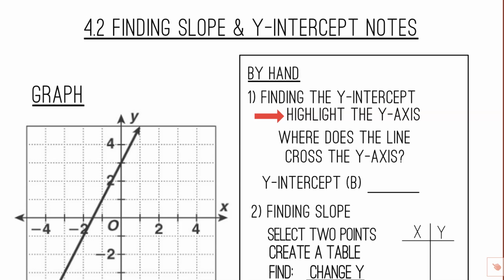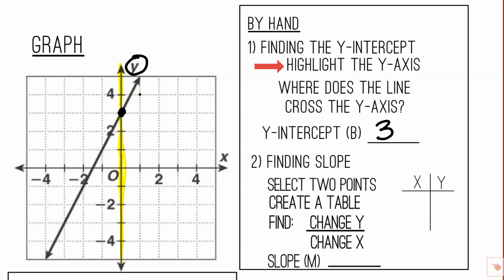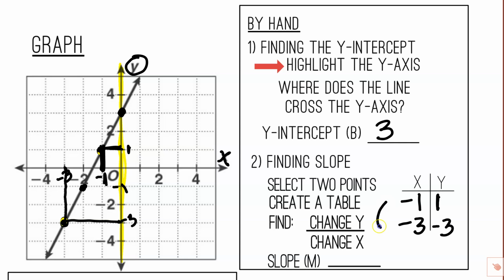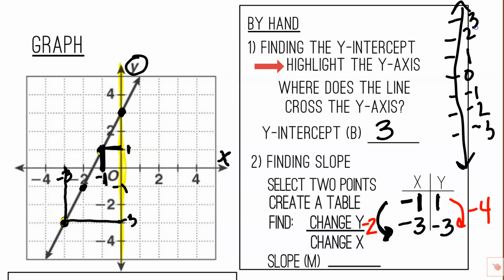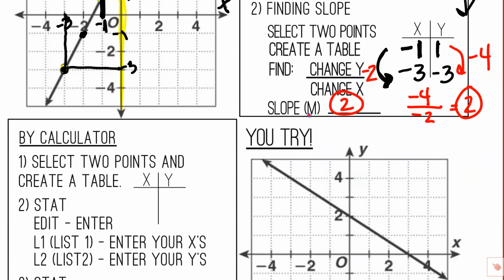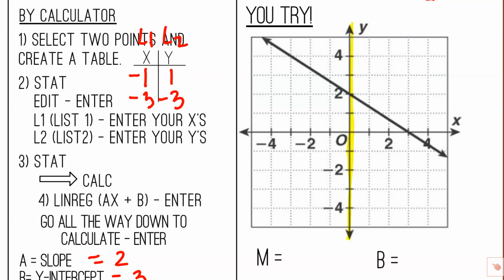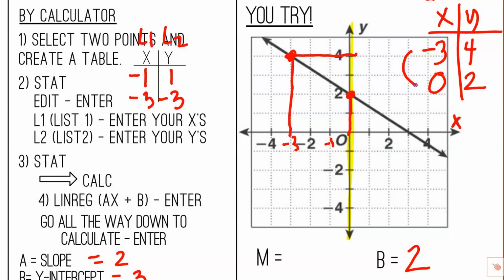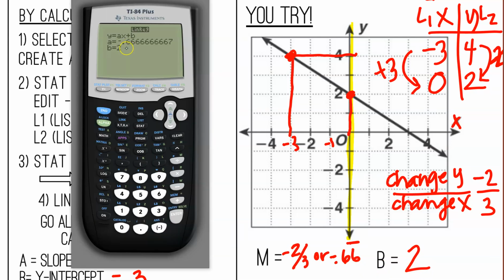Finding Slope and Y Int Graphs